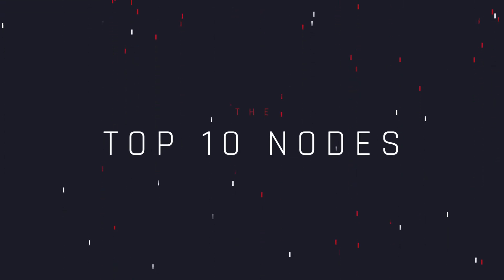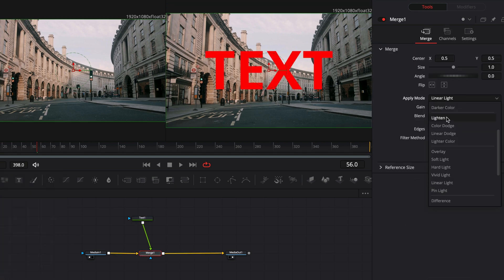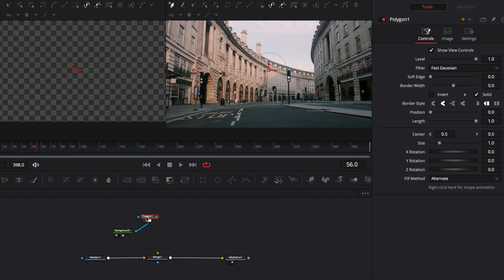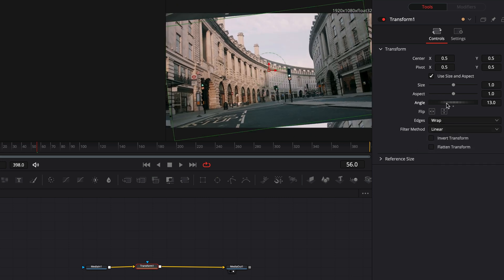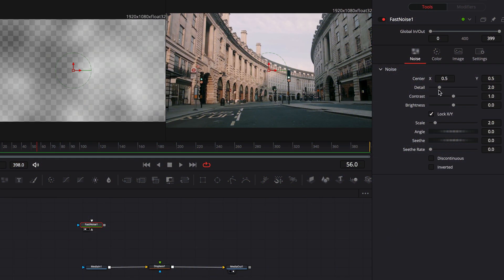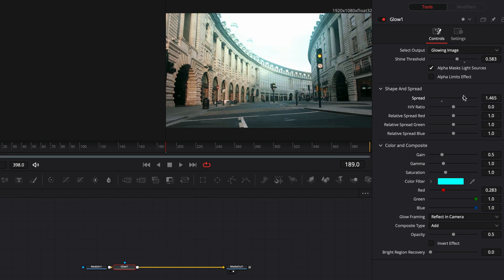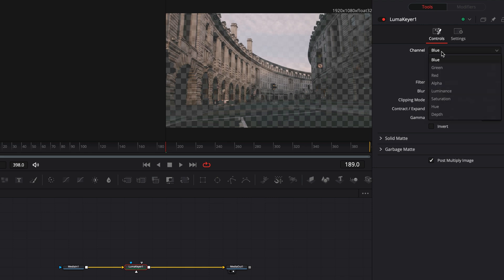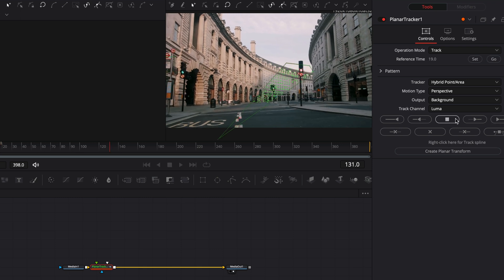Master These 10 Nodes In Fusion | DaVinci Resolve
The 10 nodes that you have to master in  DaVinci resolve fusion page

You can send them here :

BTC : 1Ecg6F8UnFHnVxsKhbkecqtge11vBhqS5
ETH: 0xB643C1C8B6C75bcB3426F40f8514CB89Fc294abC